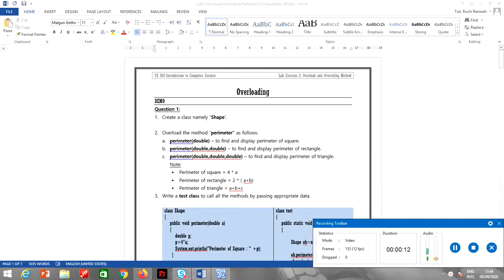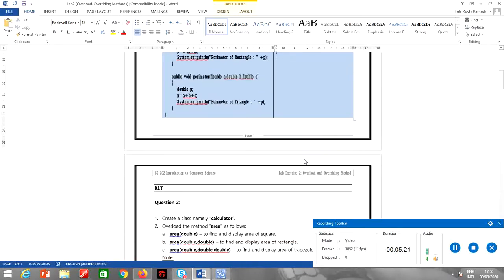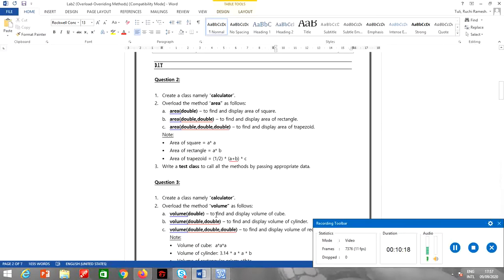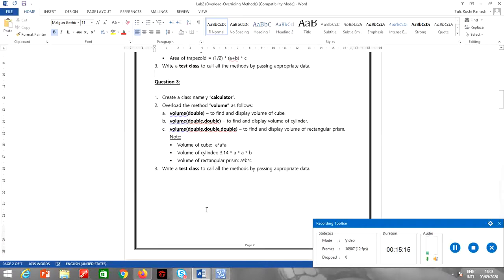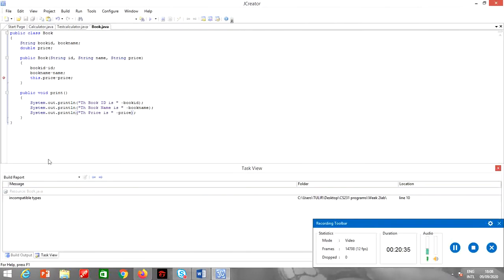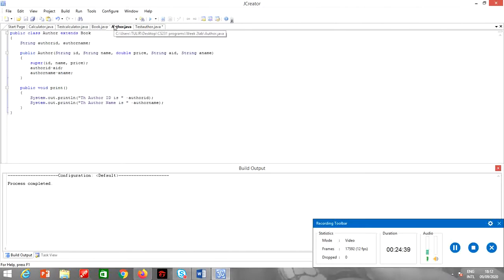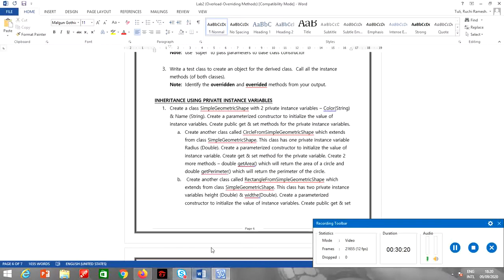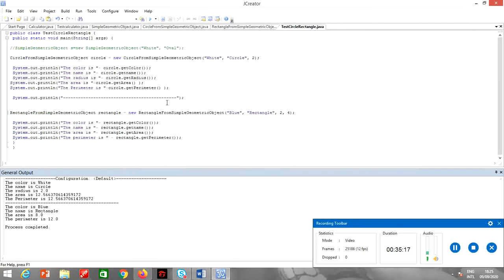Week 3Lab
Overloading & Overriding